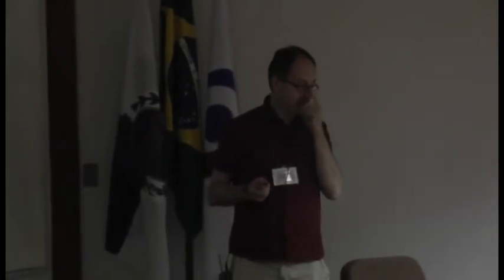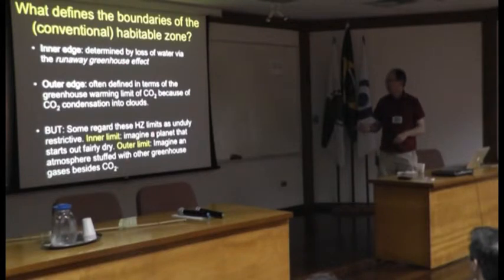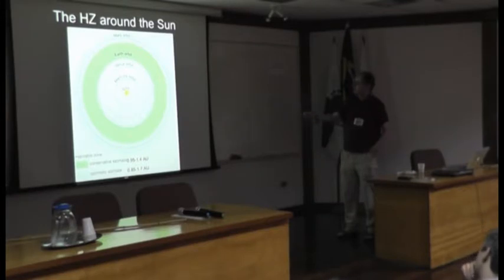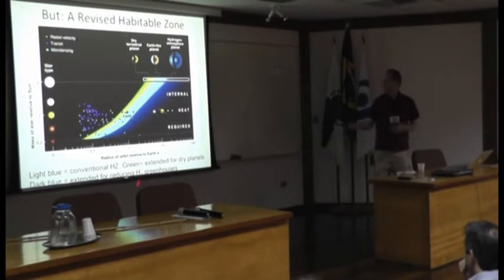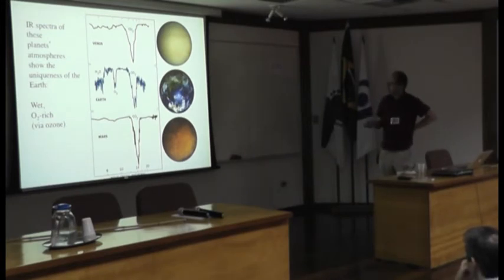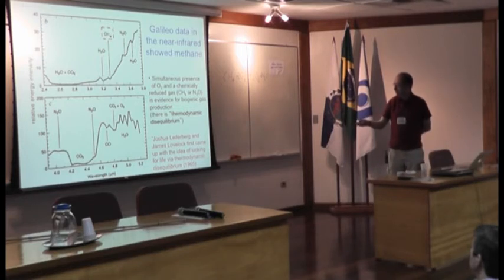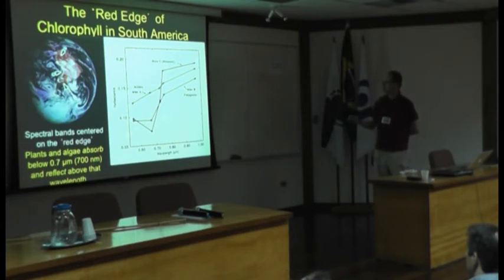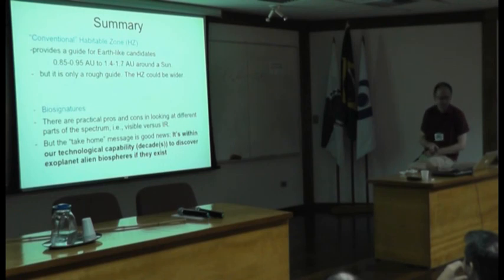ON Astrobion 2014 - Day#5 - Detecting Inhabited Worlds - David Catling